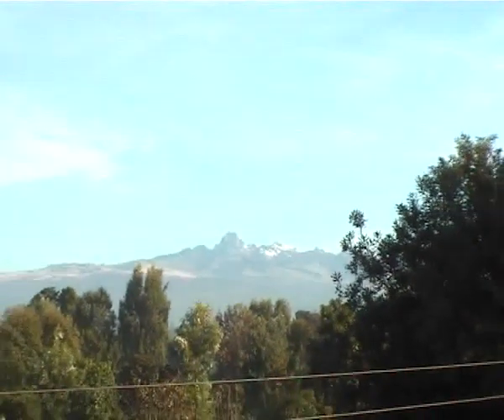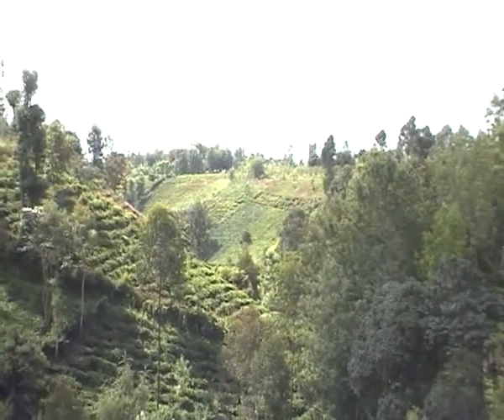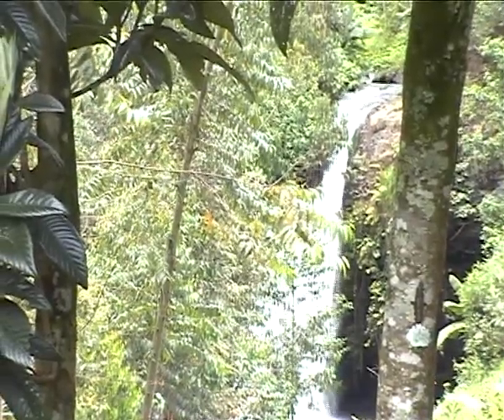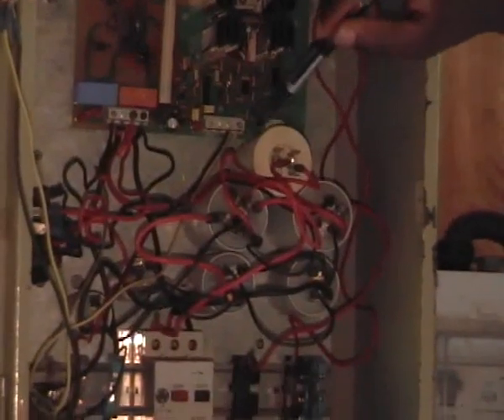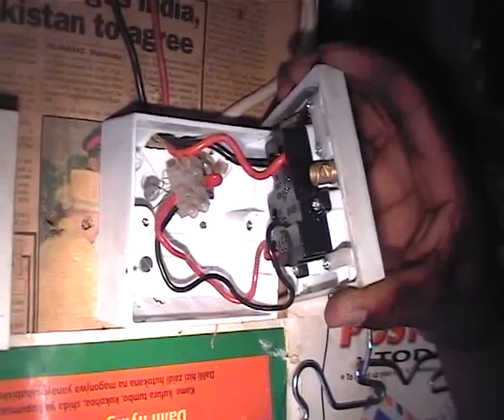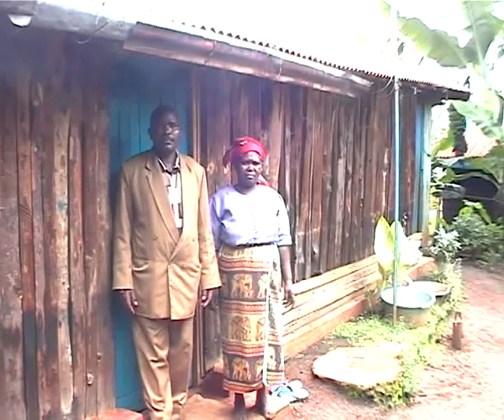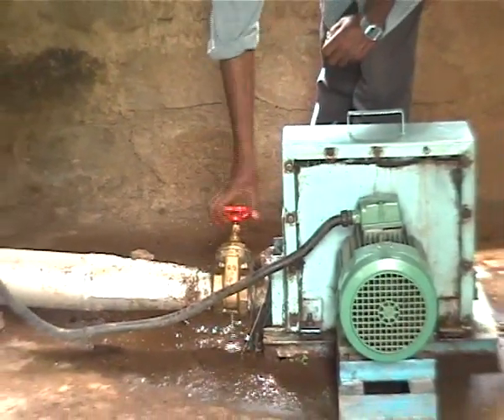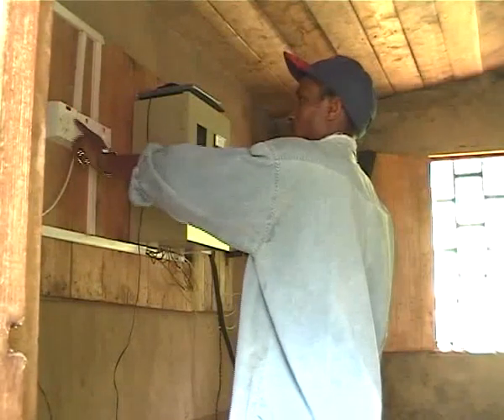Pico Hydro Kenya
Community owned pico hydro in the foothills of Mount Kenya.